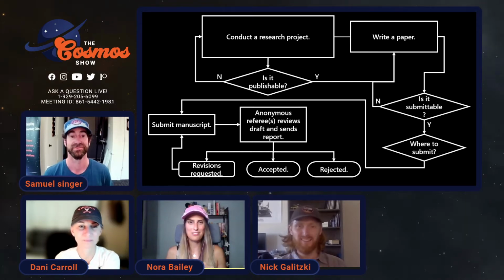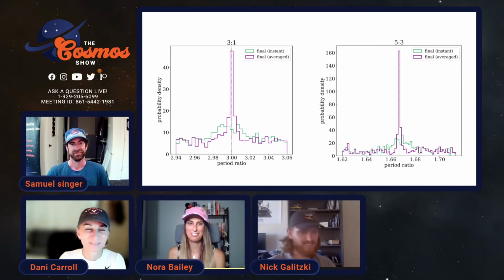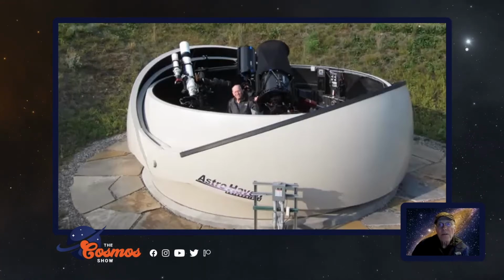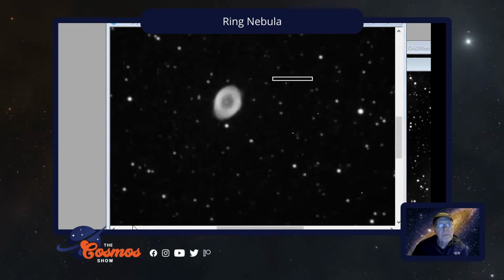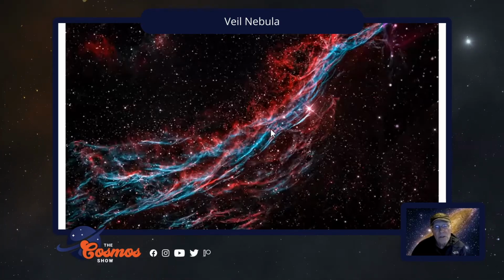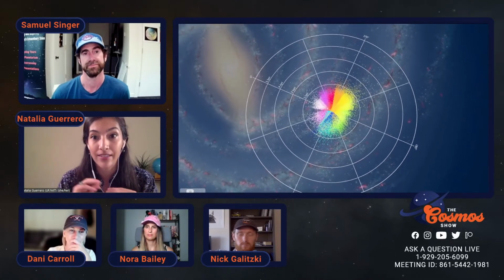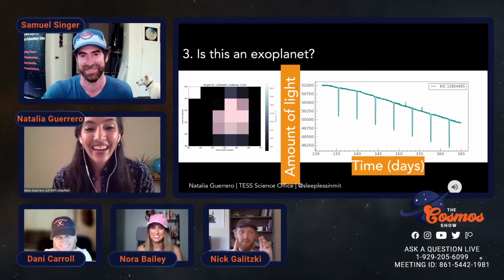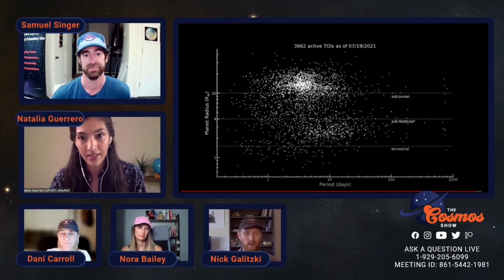The Exosolar Planets (Ep. 7) | The Astro Show